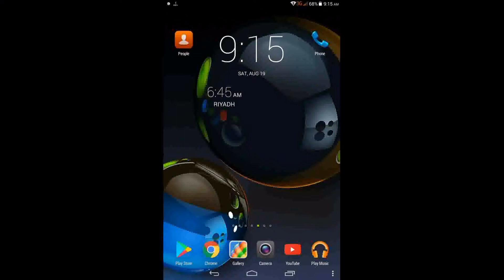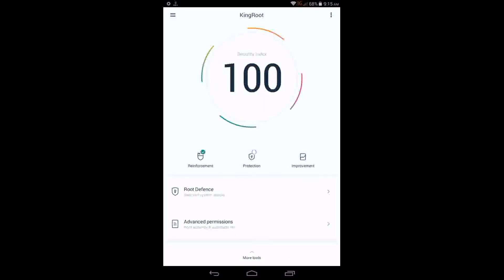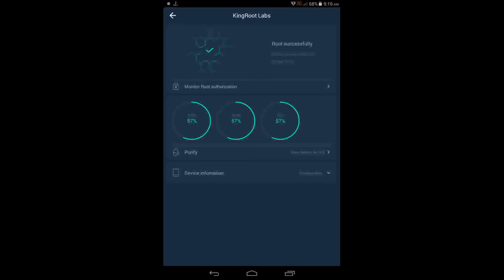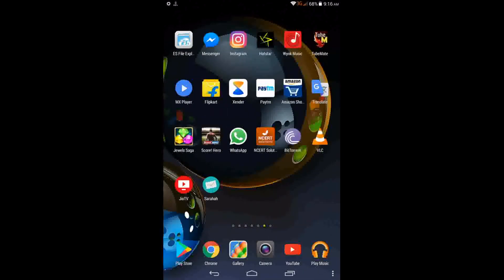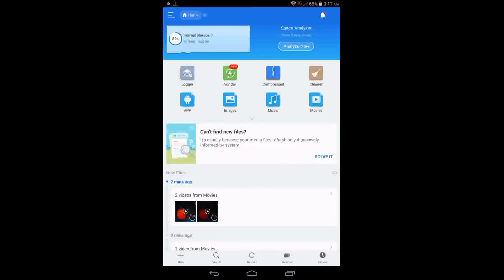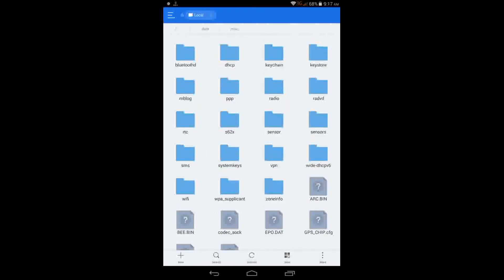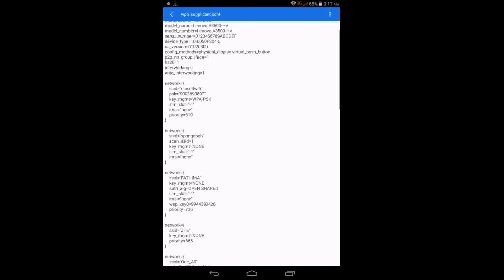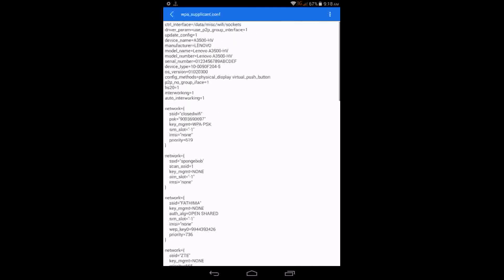How to see WiFi password | JBI HACKS | ANDROID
Hack all your surrounding WiFi in Seconds